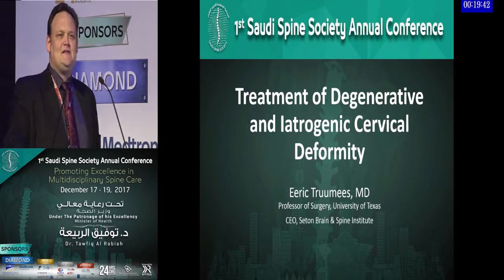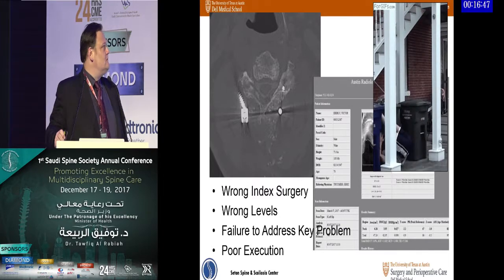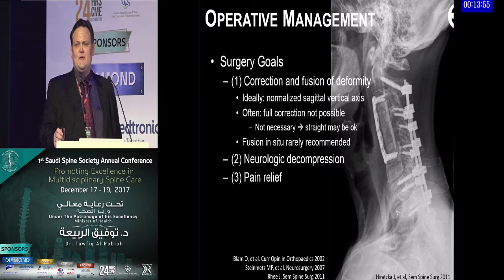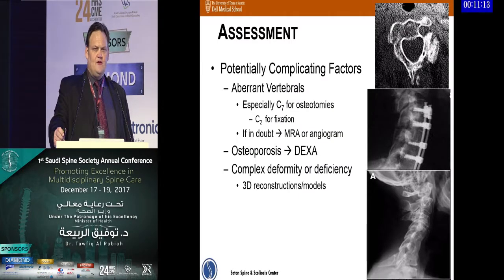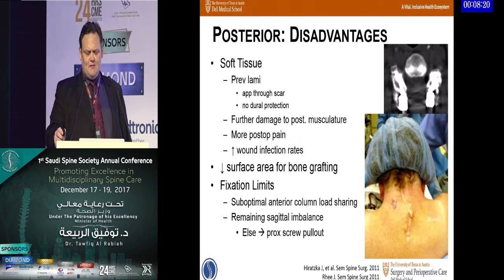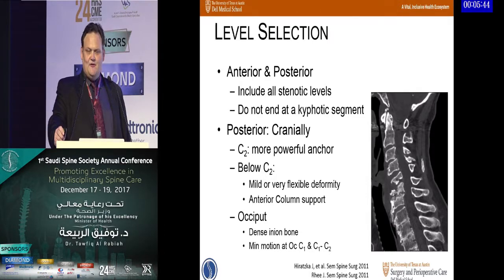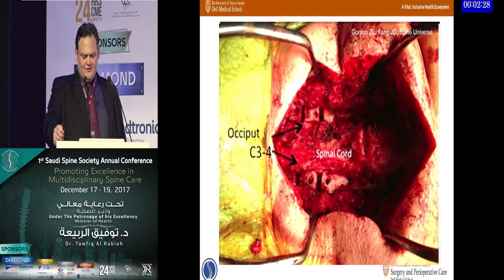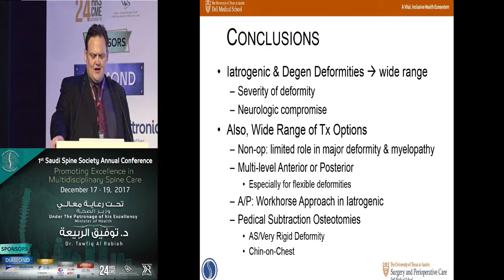Treatment of Degenerative & Iatrogenic Spine Deformity by Prof. Eeric Truumees